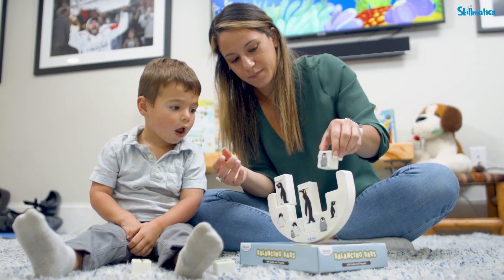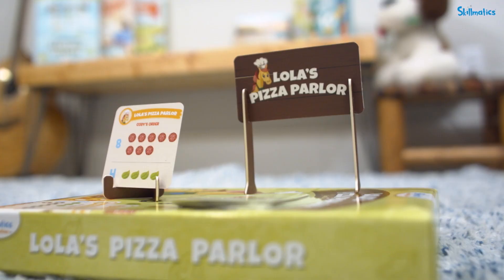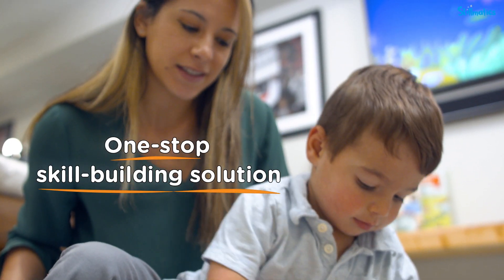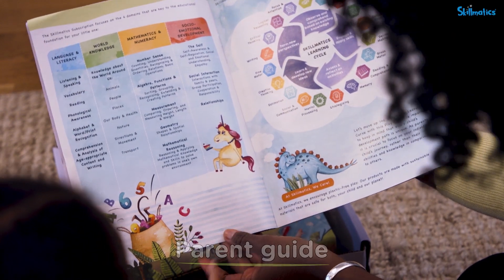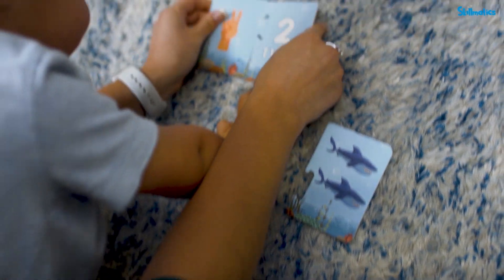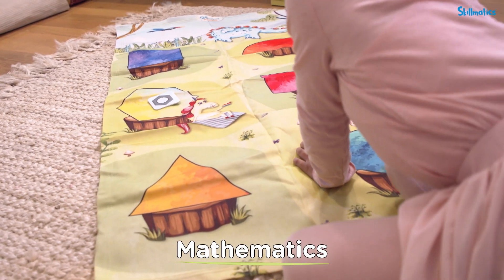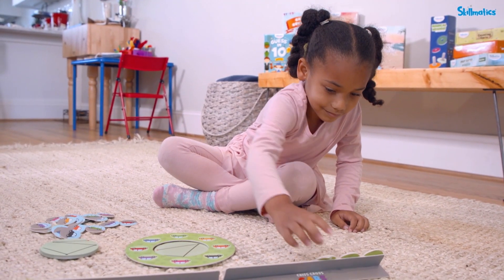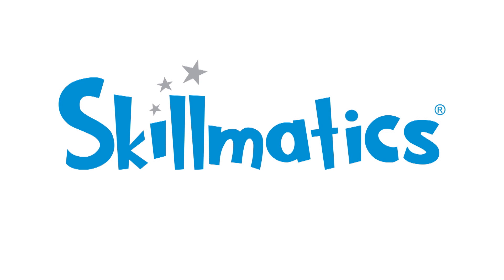Learning Kits!! | Skill Building Solution | Ages 3-6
Backed by research and designed by educators, Skillmatics Learning Kits have skill-building educational games and activities, that focus on key areas such as reading, math, STEM, and writing.

► Amazon brand store

| Learn through play with Skillmatics |
► Guess in 10
► Found it
► Train of thought
► Educational games
► Write & wipe activity mats